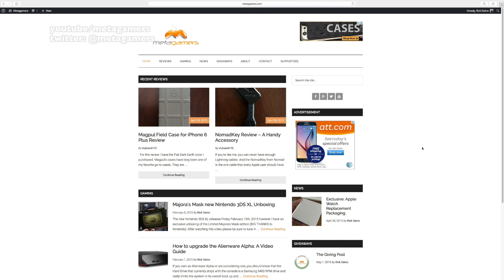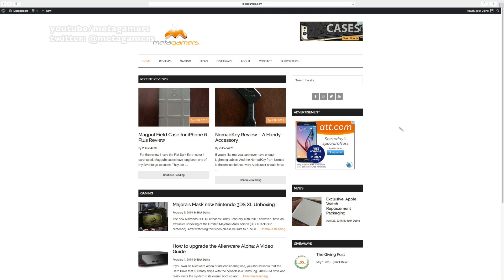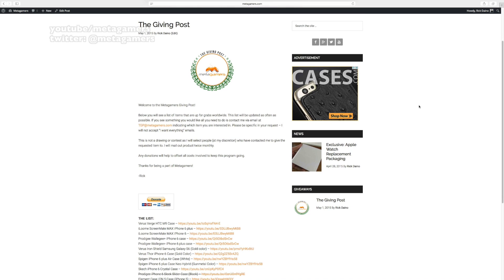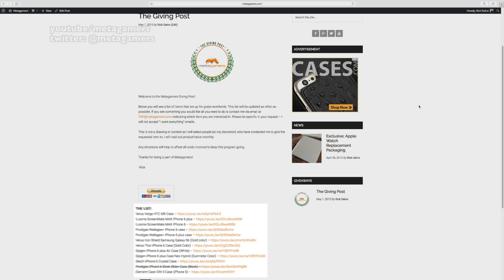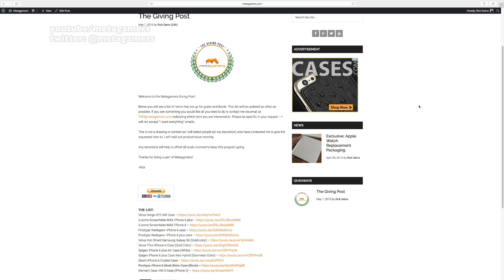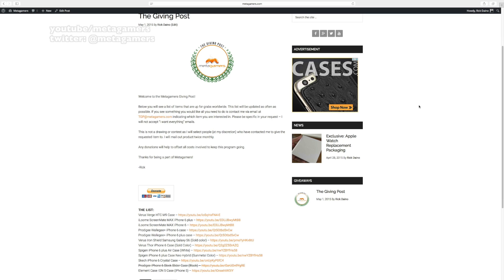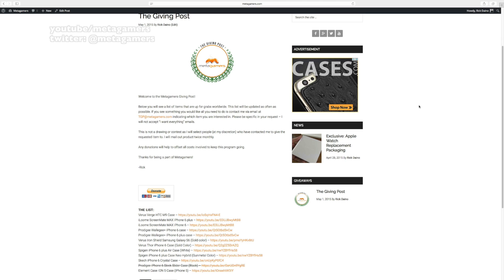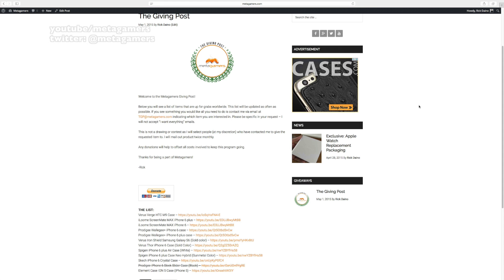The Giving Post Announcement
As a way of saying thank you to all of my viewers and supporters I am announcing a new concept idea called The Giving Post.